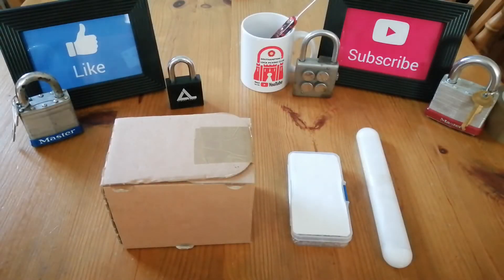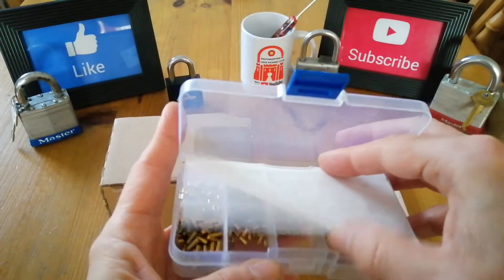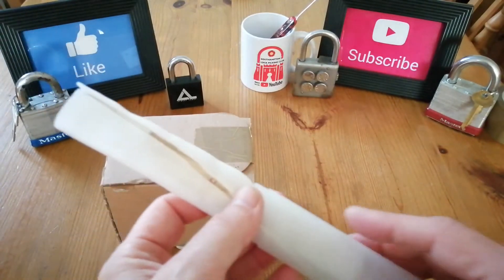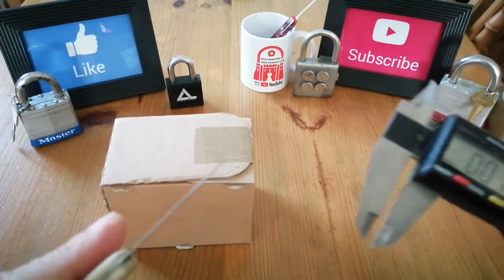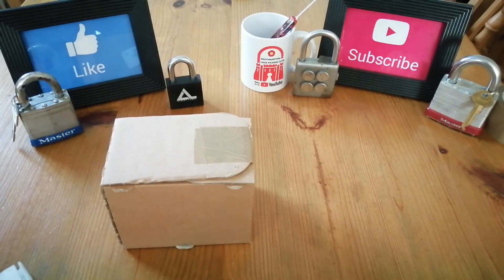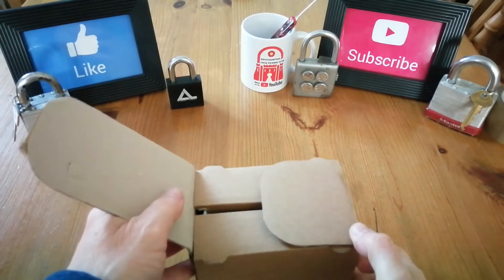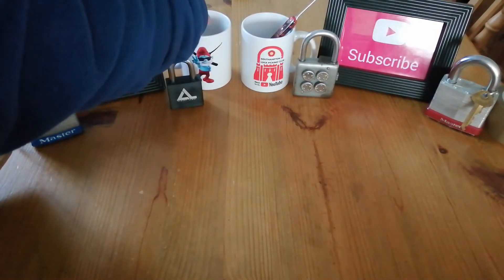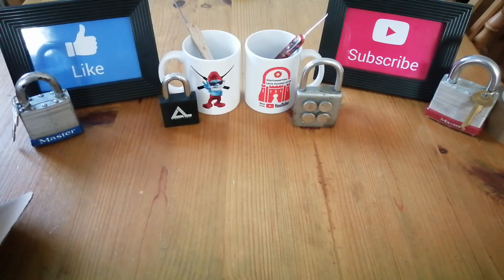#14 Supplies, a Tool and Sustenance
I managed to meet up with a great and generous lock picker before Christmas 2021. This video is my way of thanking him for his generosity and encouragement, sorry it's taken so long to produce.

Please take the time to watch his lock picking skills at ; -